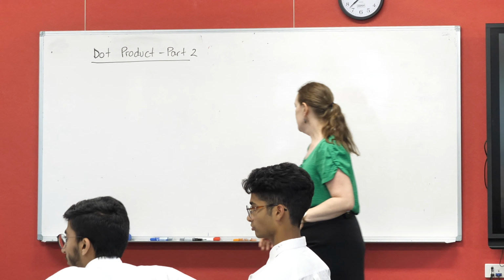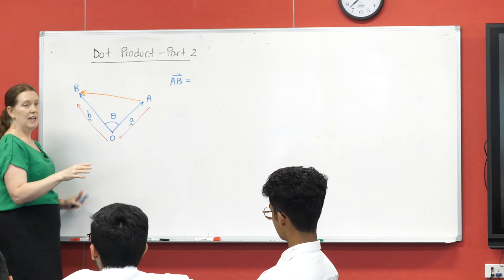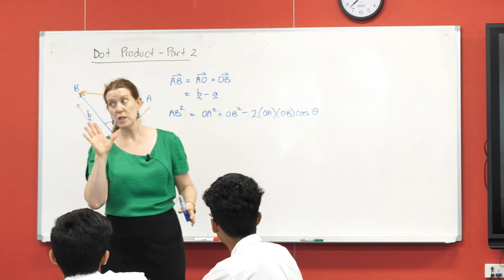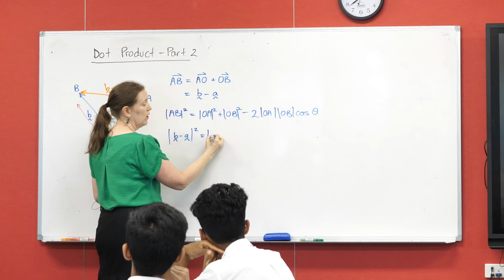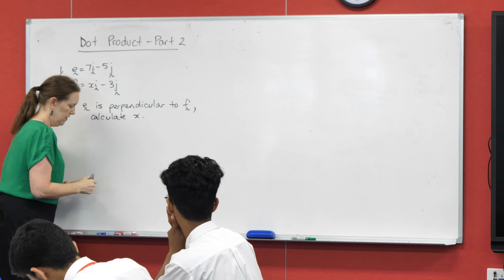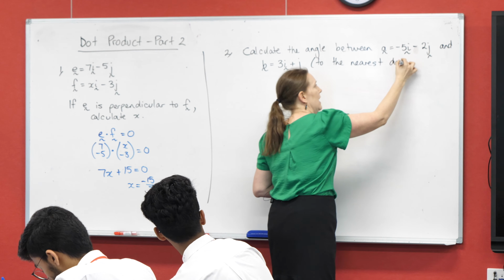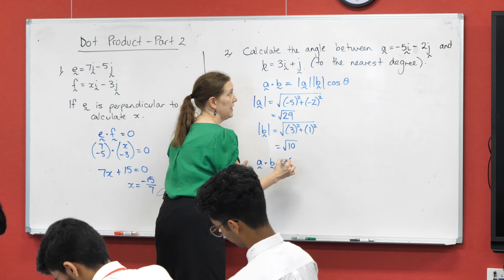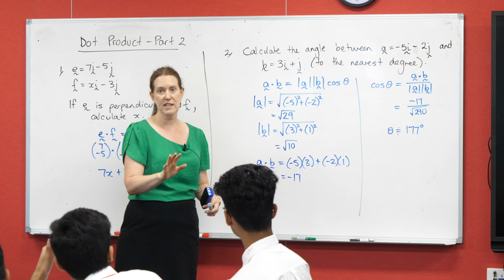Dot Product, continued (1 of 2: Cosine rule)